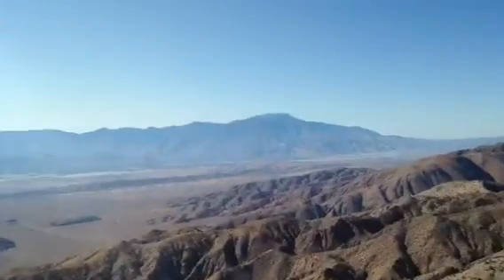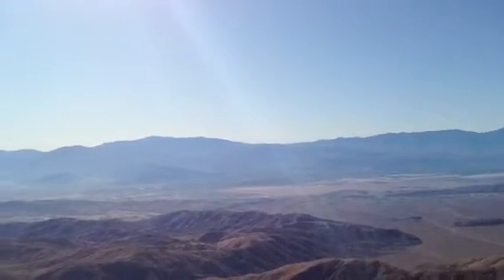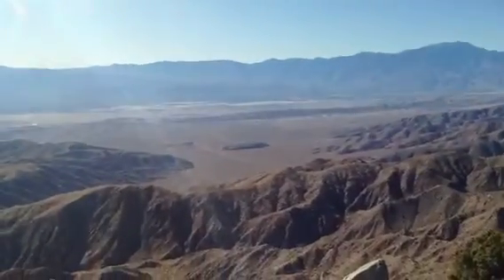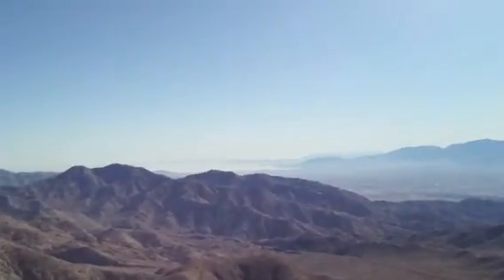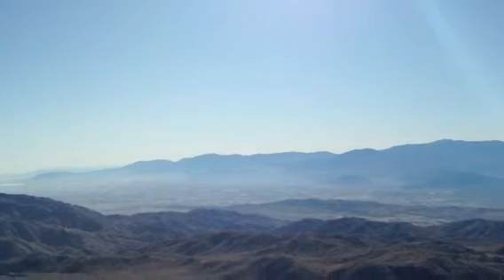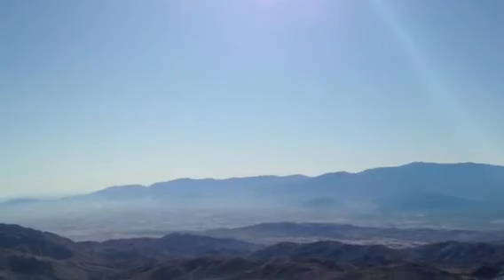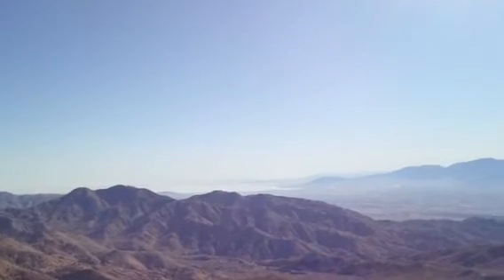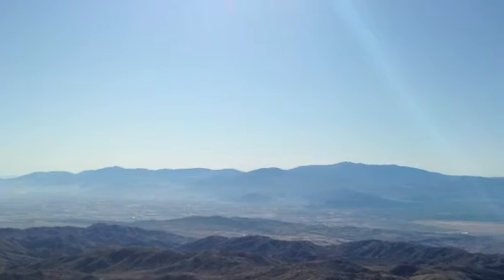Coachella valley from keys point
Joshua tree